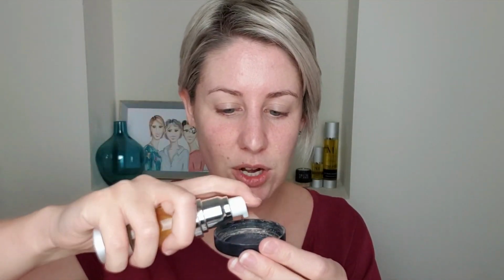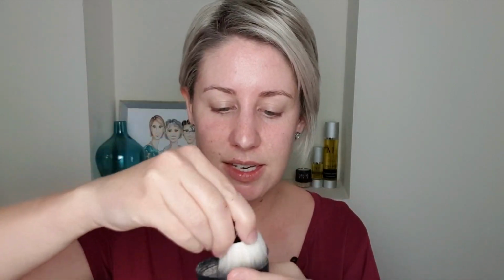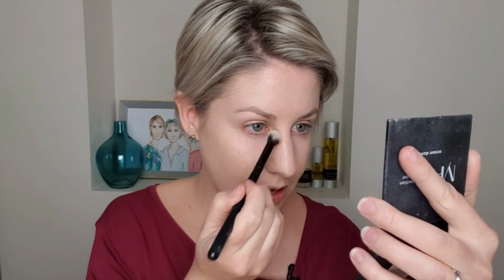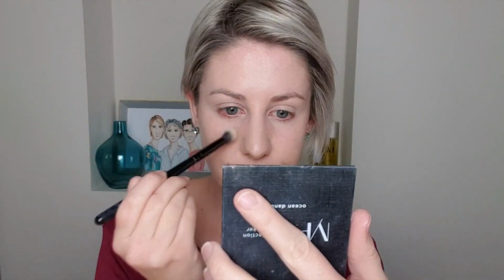Facial oils & the oil foundation technique